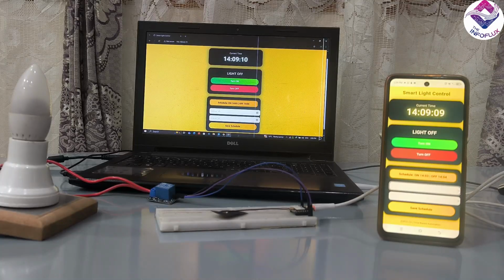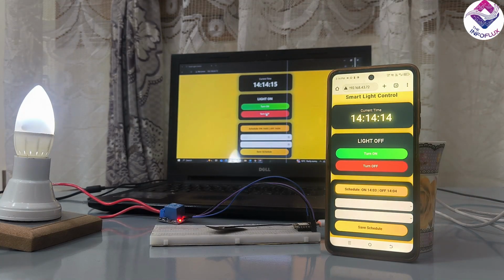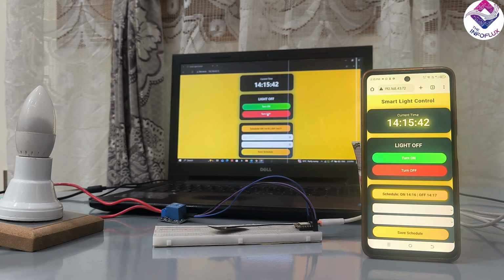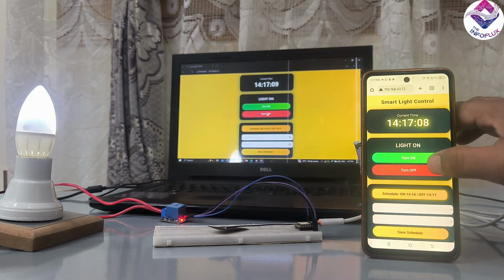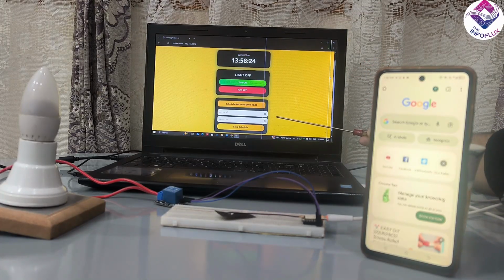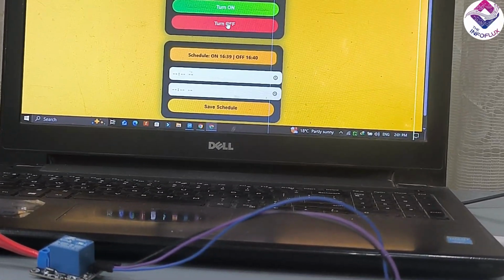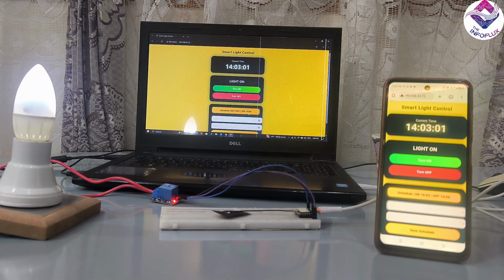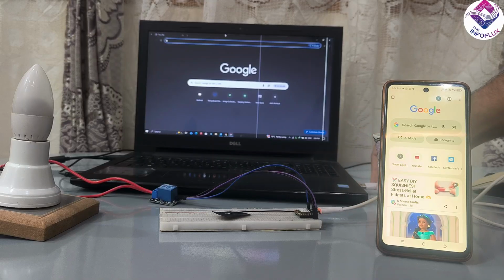Control and Schedule Lights from Your Phone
This project demonstrates a Smart Light Control System using the ESP32-C3 with a built-in web server interface. The light can be controlled wirelessly from both a laptop and a mobile phone through any web browser connected to the same network.

Users can manually turn the light ON or OFF, as well as set scheduled ON and OFF times. Once scheduled, the system automatically controls the light based on the selected time. The schedule is saved in memory, so even if the ESP32-C3 is powered off and restarted, it remembers the previously set ON and OFF timings.

This project is a simple yet powerful example of home automation using WiFi, real-time control, and persistent scheduling — all without needing any third-party apps or cloud services.
ESP32-C3 IoT Web Server with Live Sensor Data & LED Control